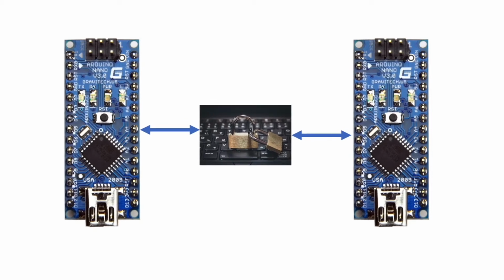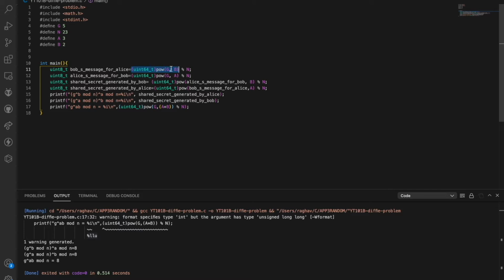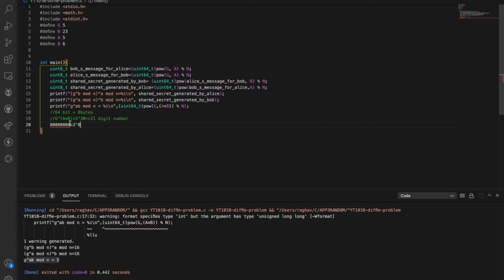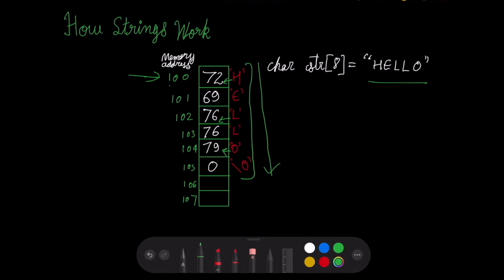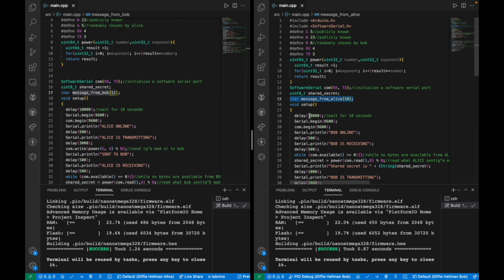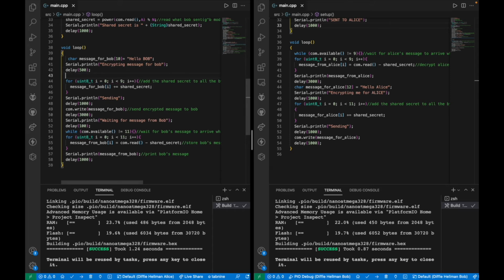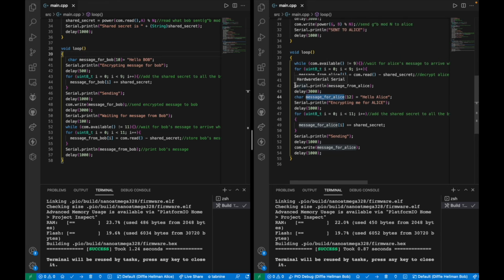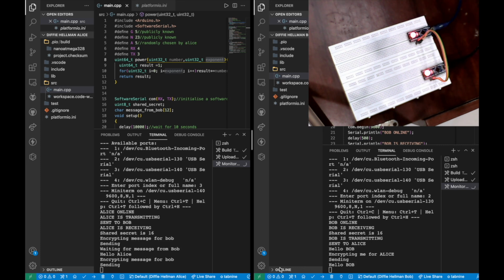END TO END ENCRYPTED COMMUNICATION BETWEEN TWO ARDUINO NANO BOARDS USING DIFFIE HELLMAN(PART 2)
In this video I’ll implement end to end encrypted communication between two arduino nano boards. I’ll use the diffie hellman algorithm (no encryption libraries will be used,all code written from scratch).

Timings-
Introduction: 0:00
Recap: 0:32
Fun Experiment: 4:53
Schematic: 12:38
How STRINGS Work: 13:05
Code: 17:56
Demonstration: 33:31